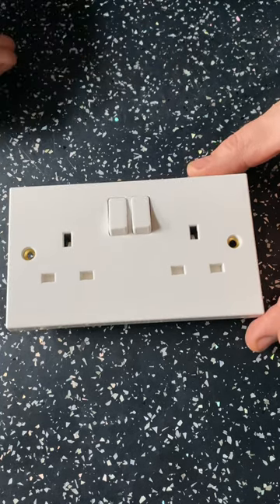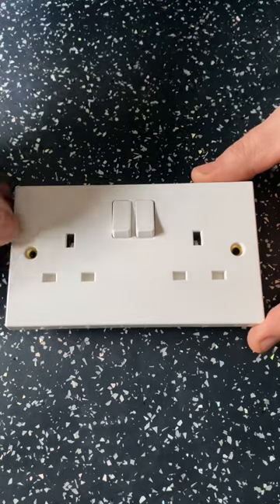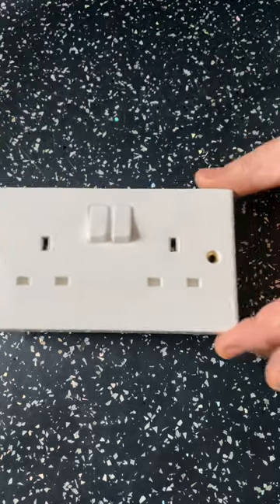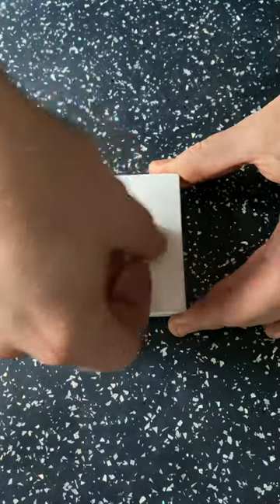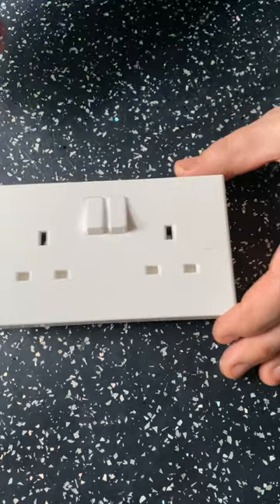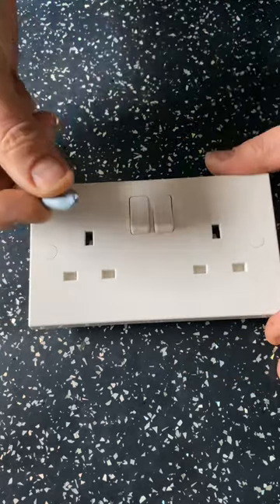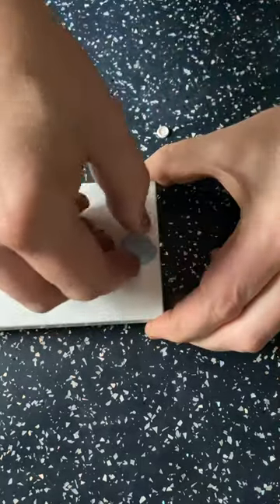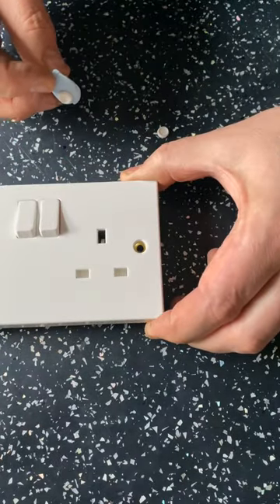HOW TO remove screw caps from electrical accessories with DADSKILLZ! (Electrician’s top tip!!)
Screw caps are tricky things to remove, especially without damaging the fitting. but now you can, with this DADSKILLZ short!!